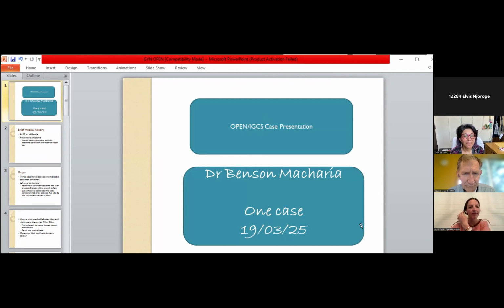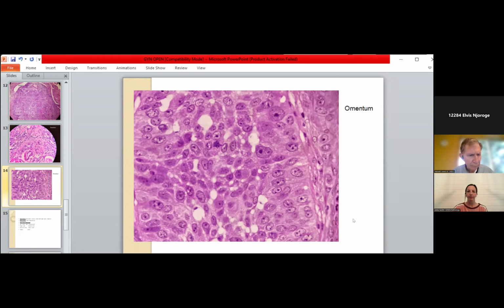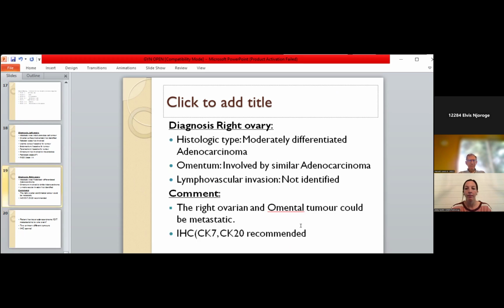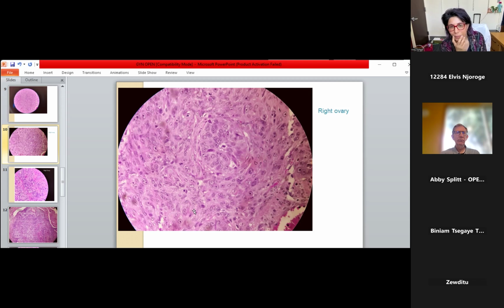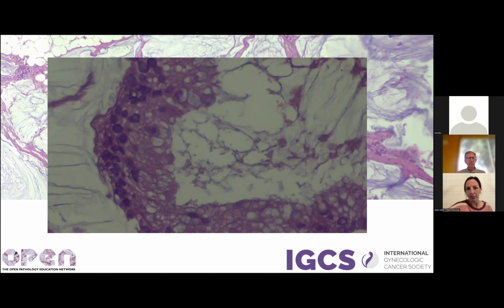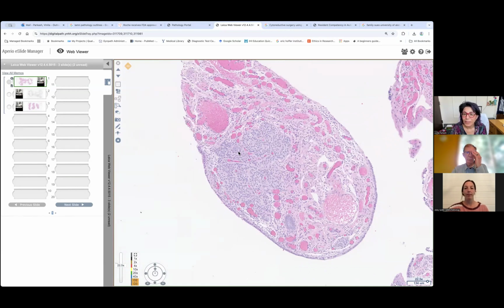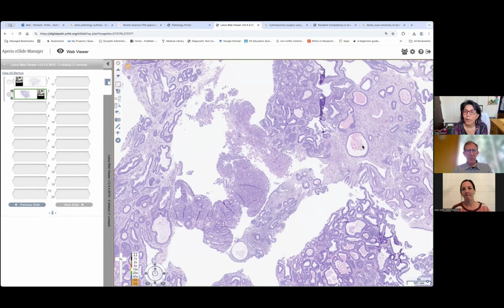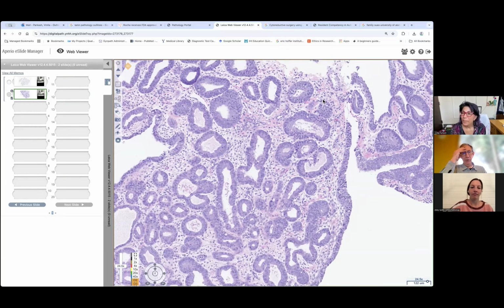OPEN-IGCS Africa session- March'25